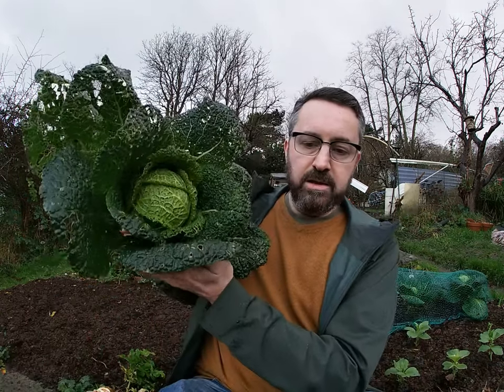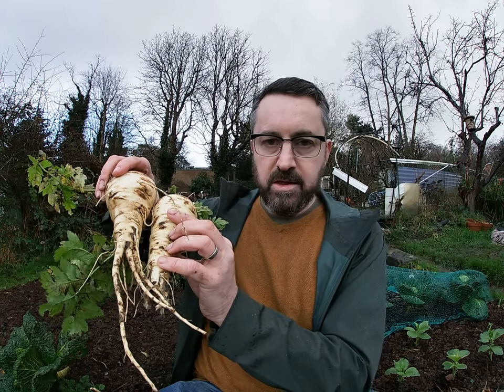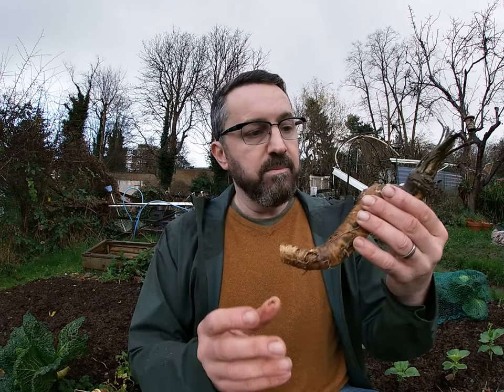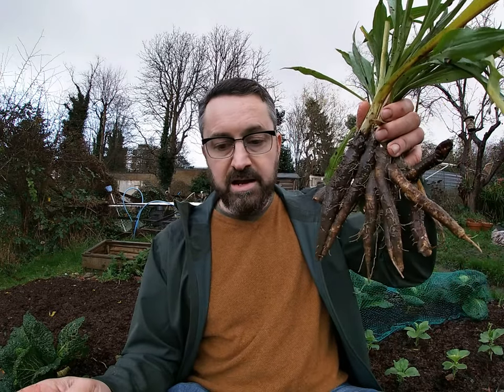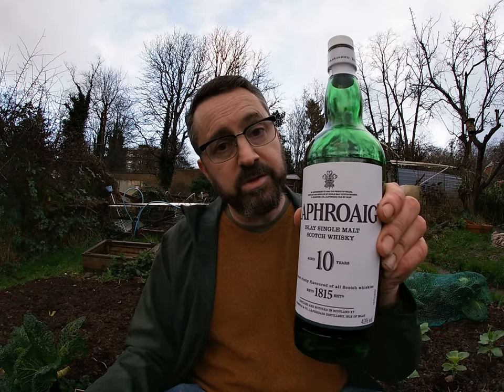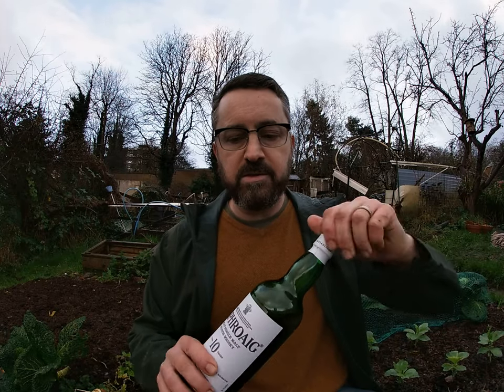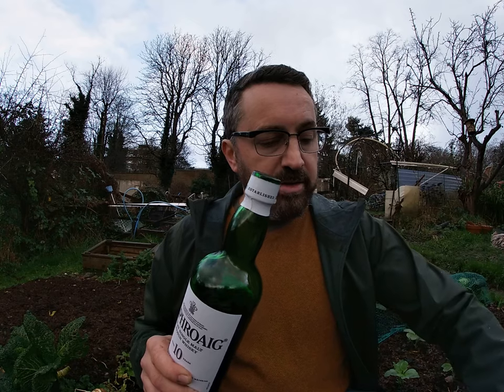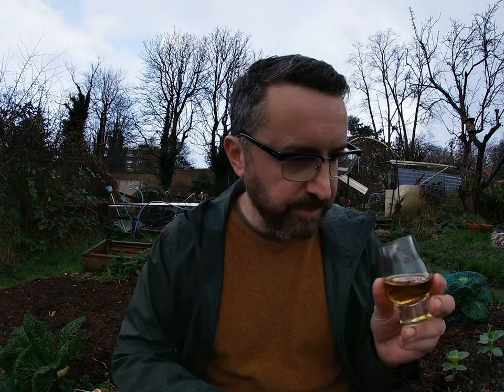Laphroaig 10 years old / Allotment Dram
The latest allotment dram is the classic Laphroaig 10 years old, the biggest selling Scotch single malt in the Islay peaty/smoky style. Watch as Matt talks about the whisky and gives his thoughts and tasting notes, plus shows what he has harvested from the allotment for the forthcoming Christmas dinner.